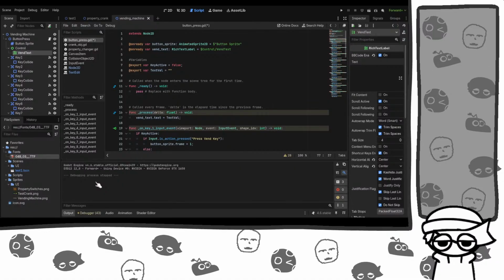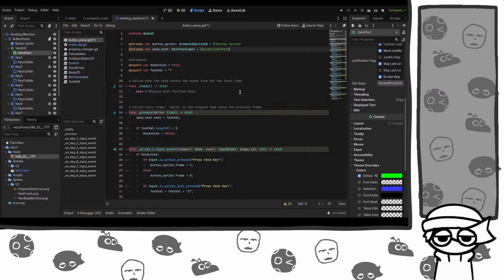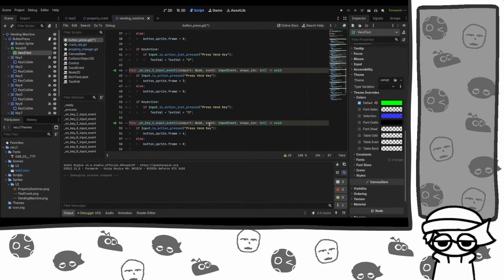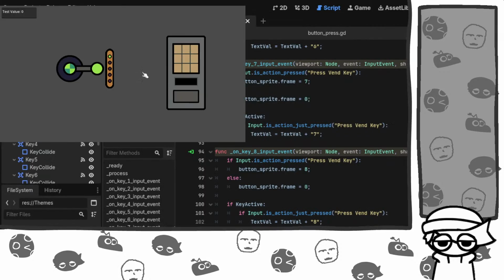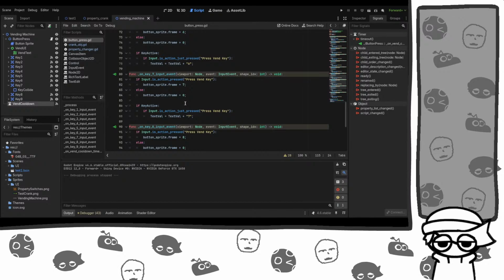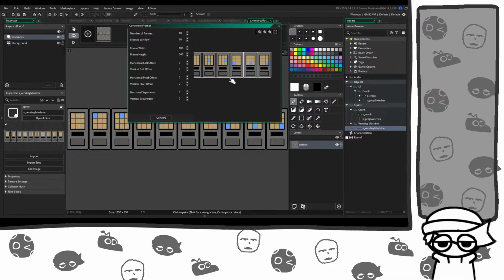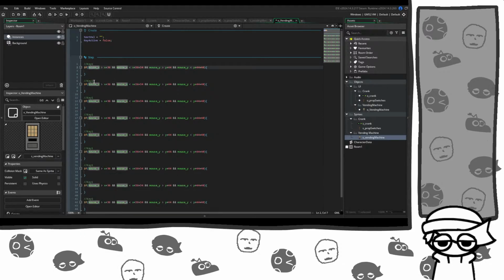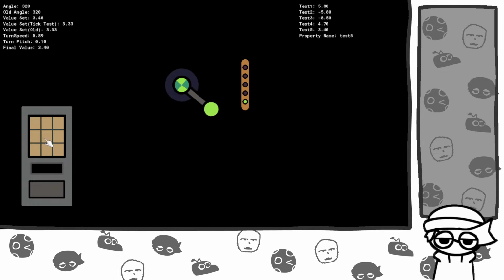[LIVE] Doohickeying a bit more (Doohickeyotron Dev Stream 2)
Working on my funny new game.